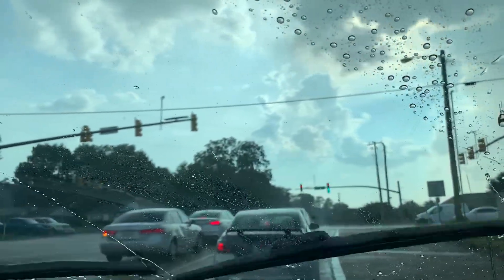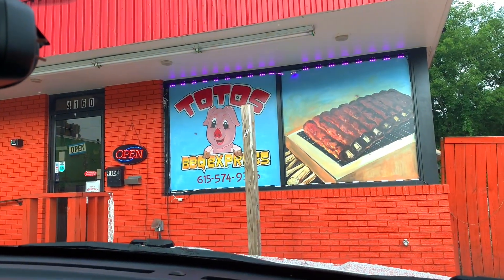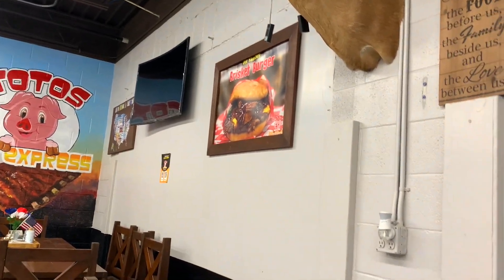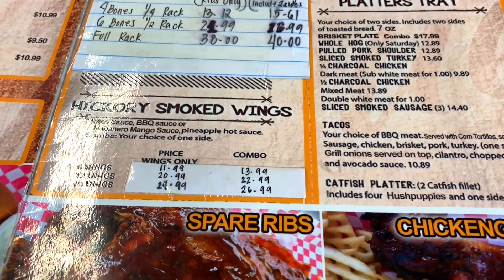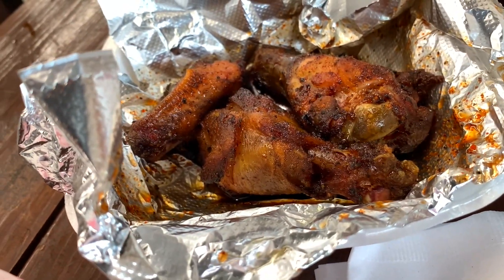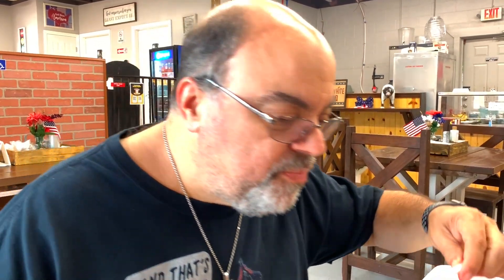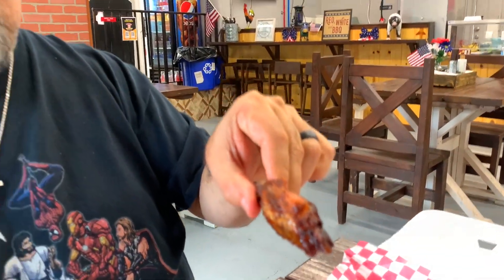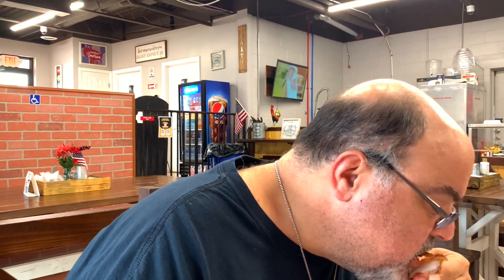Totos BBQ Express, Nashville, TN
My FREE course on "Social Media Marketing"